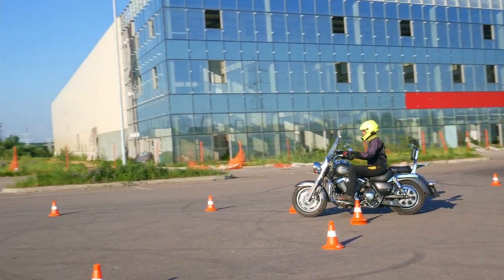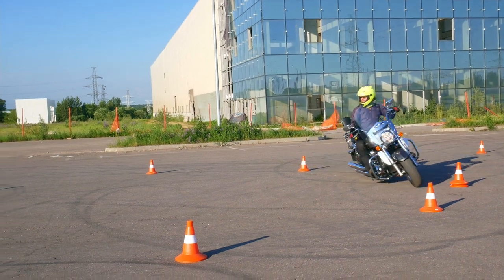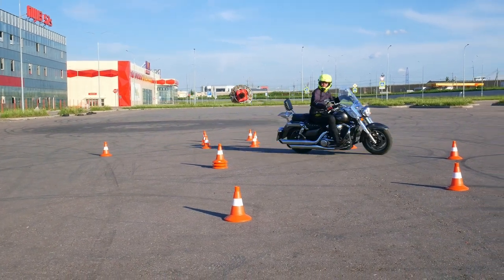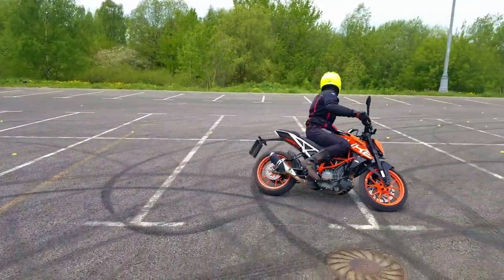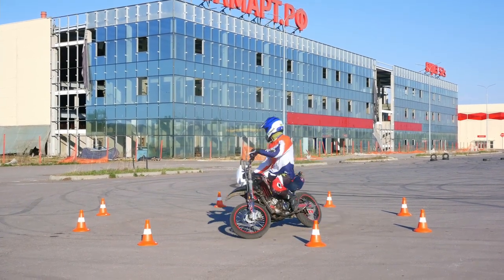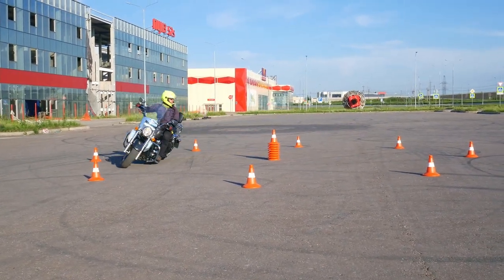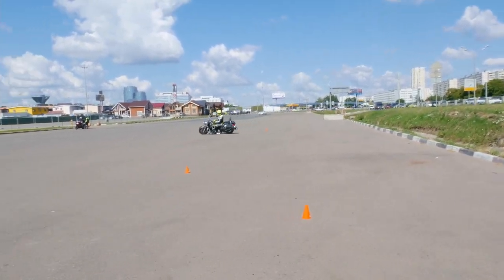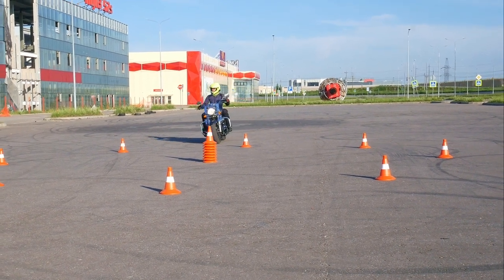3 quick Tips for CRUISER riders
In this short video I give 3 quick tips for heavy cruiser motorcycle riders.